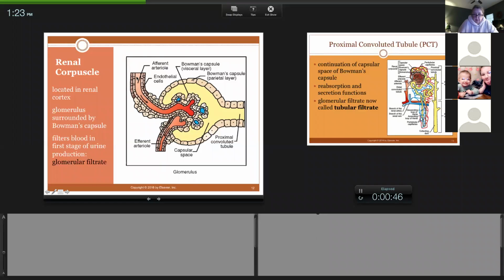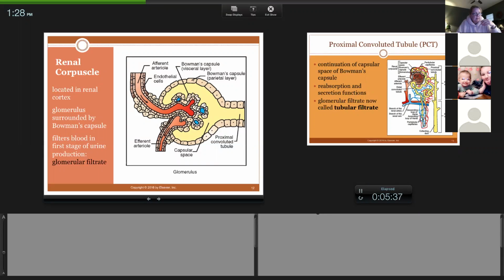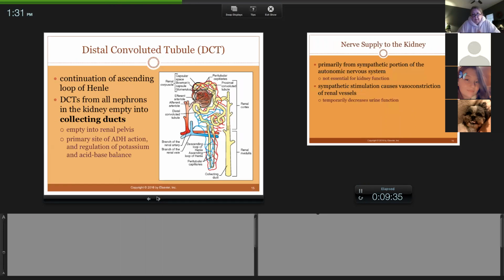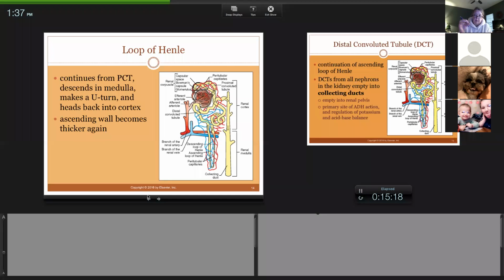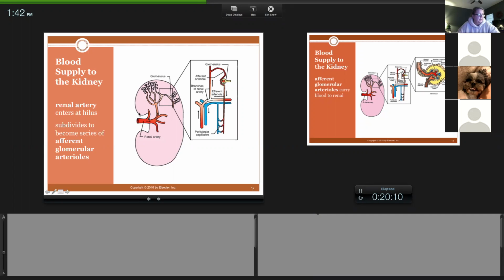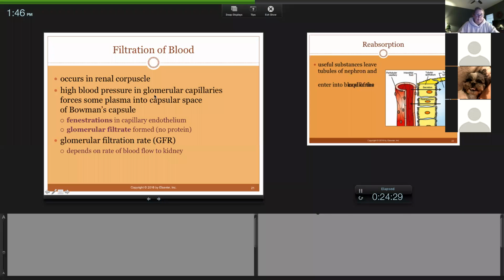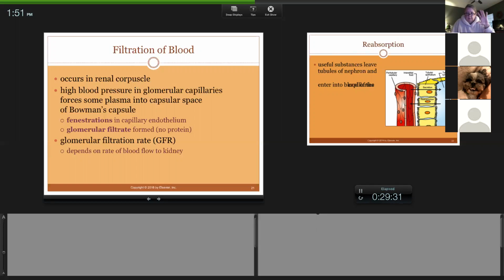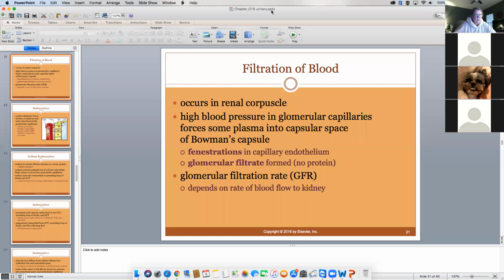nephron physiology thurs